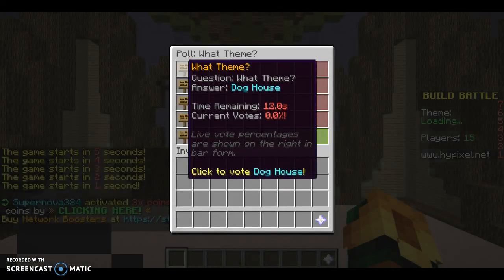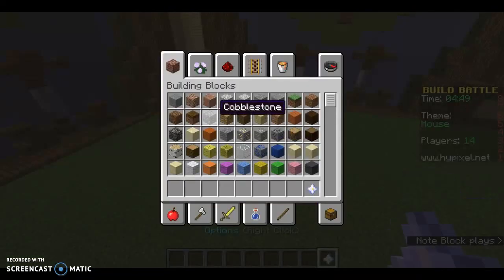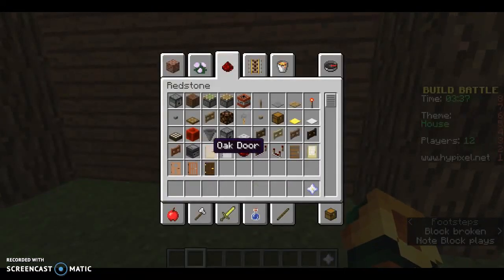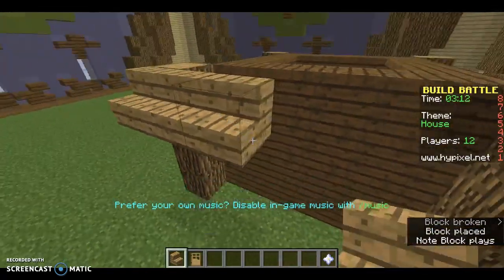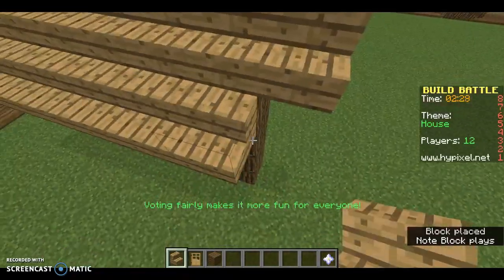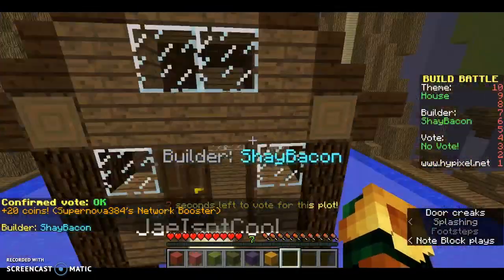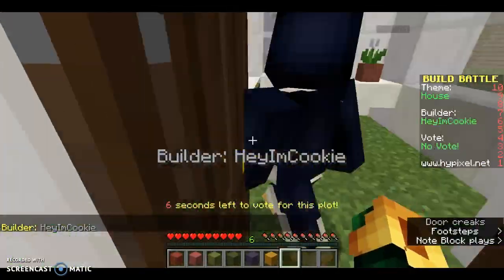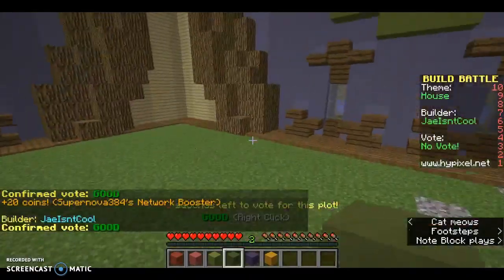Build Battle!! Ep: 6 House's Galore!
In This Episode of Build Battle there are a lot, and a lot of houses!